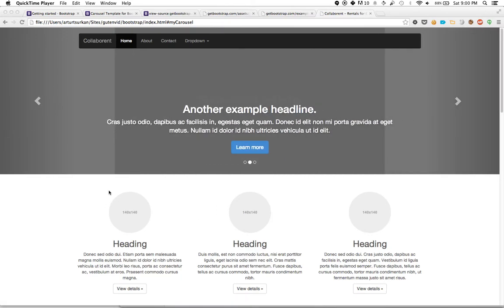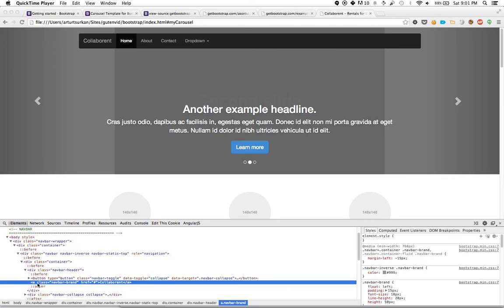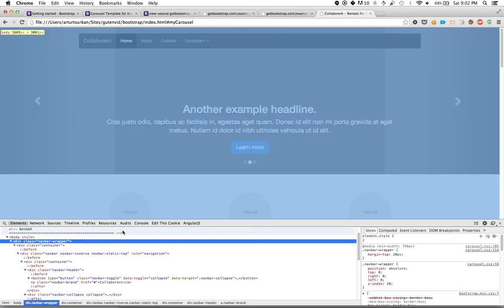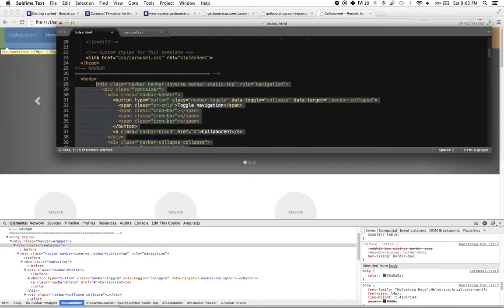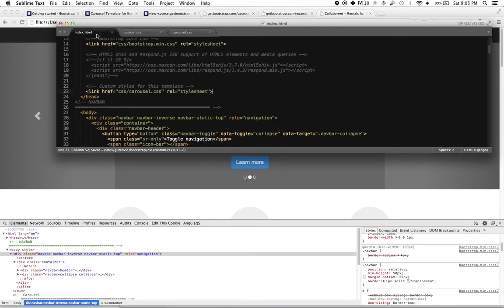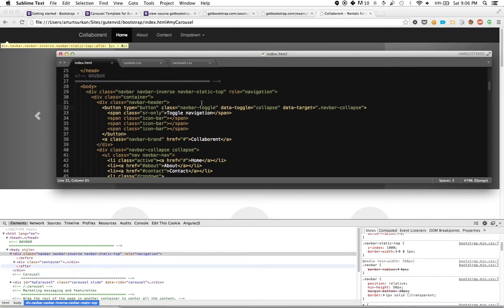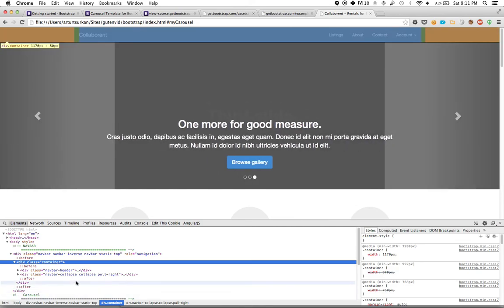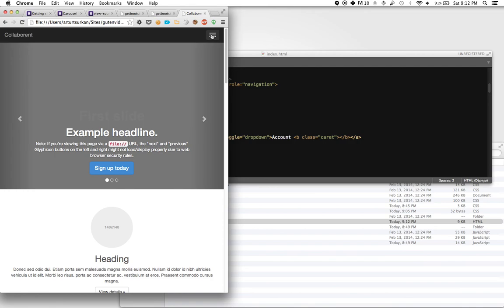Bootstrap: 2 Modifying the Navigation Bar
With our carousel example, we look to making minor modifications to the navigation bar. We first need to understand how the HTML works. We do so by leveraging the developer tools available in most modern browsers.

Guten Code 2014